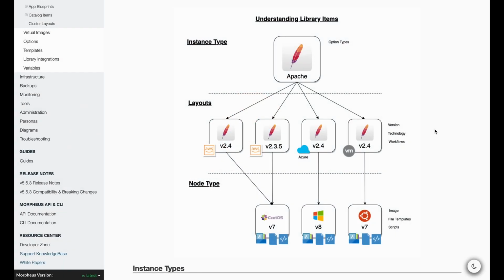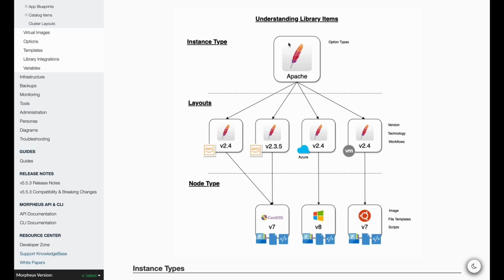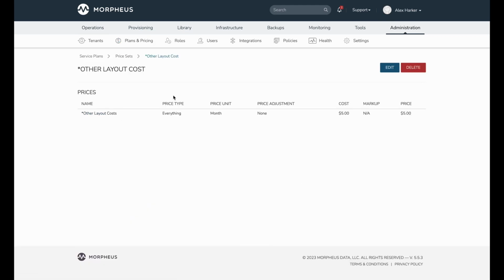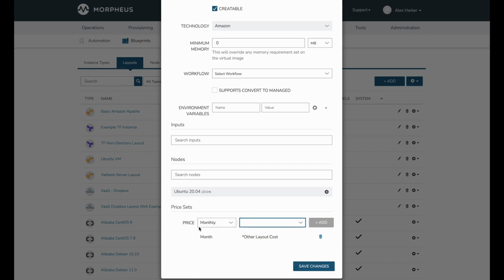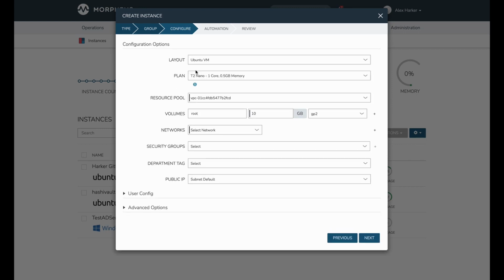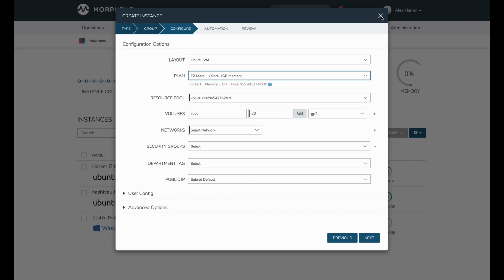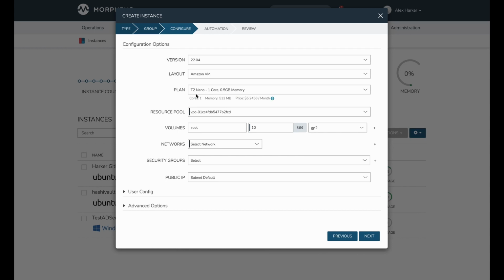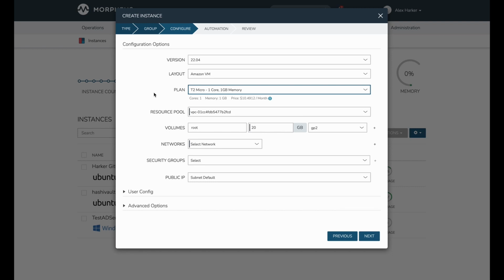Morpheus Minute: Instance Type & Layout Price Sets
In this Morpheus Minute, Alex Harker goes over how to set Instance Type and Layout price sets in Morpheus version 5.5.2 or higher.